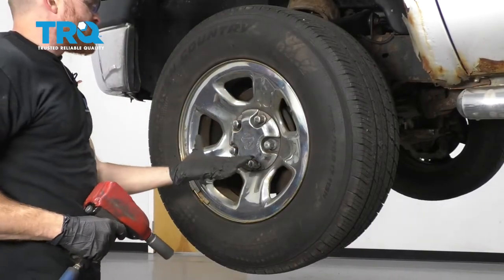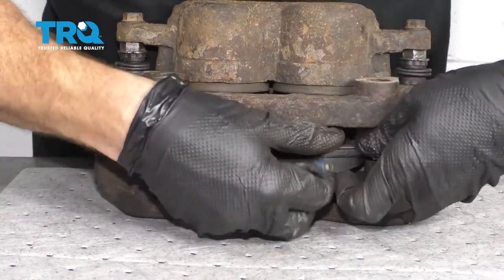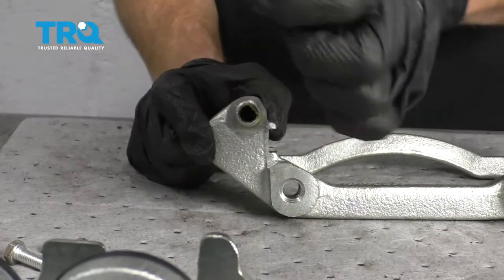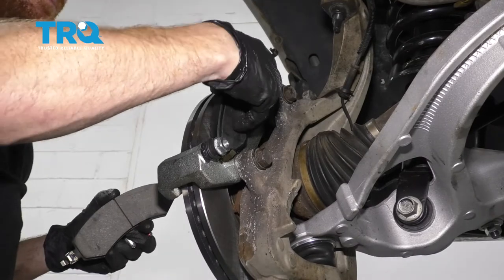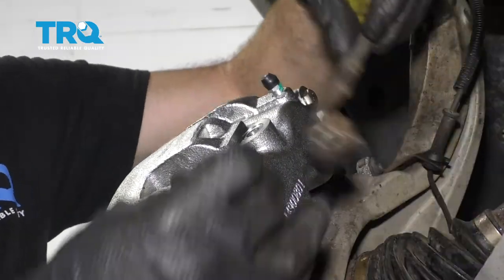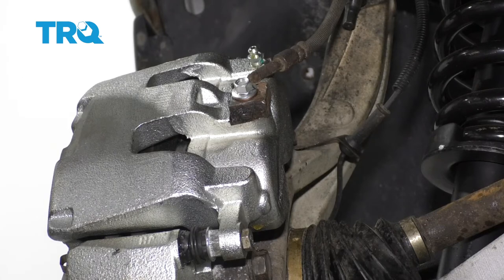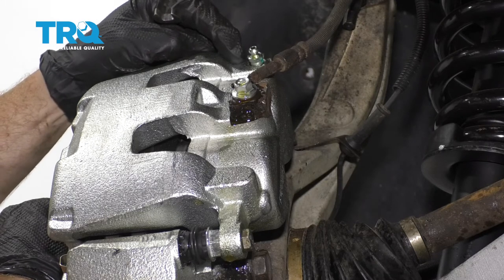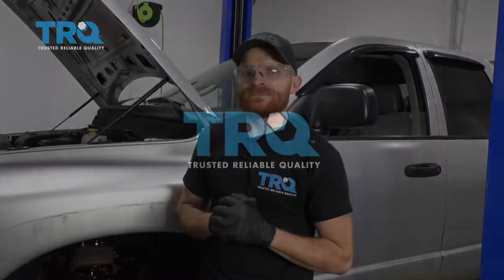How to Replace Front Brake Caliper 2002-05 Dodge RAM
A worn out or seized brake caliper can create dangerous and expensive problems: overheating, rotor and pad wear, or even total failure. TRQ brake calipers are engineered to fit your specific vehicle. This video shows you how to a (front/rear)brake caliper on your 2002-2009 Dodge Ram 1500.

This process should be similar on the following vehicles:
2002 Dodge Ram 1500
2003 Dodge Ram 1500
2004 Dodge Ram 1500
2005 Dodge Ram 1500
2006 Dodge Ram 1500
2007 Dodge Ram 1500
2008 Dodge Ram 1500

Tools you will need:
• Pocket Screwdriver
• Hose Pinch-Off Pliers
• Socket Driver
• Brake Grease
• Wheel Chocks